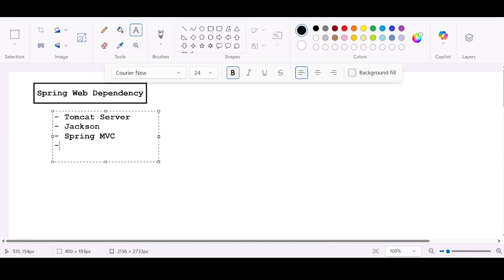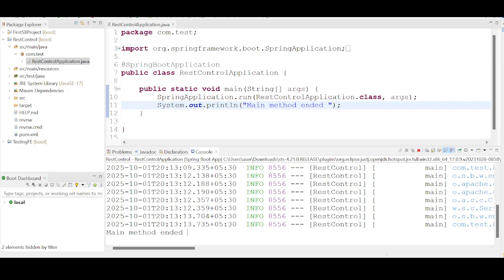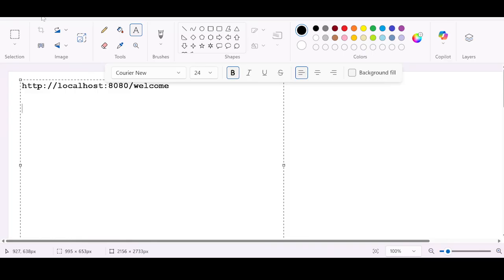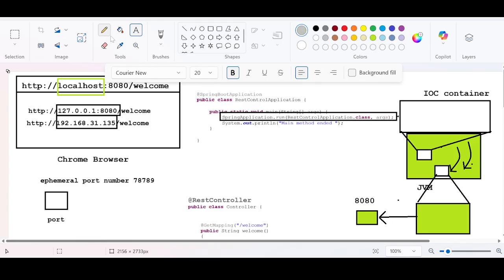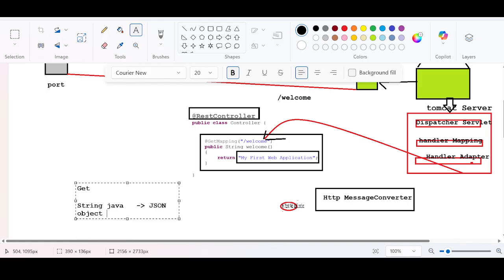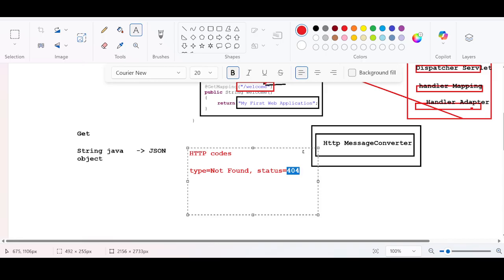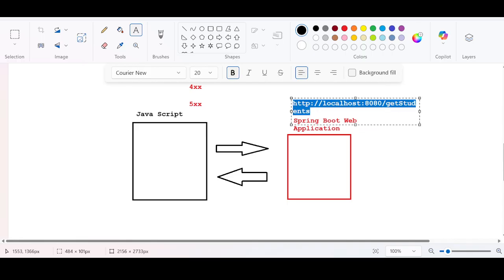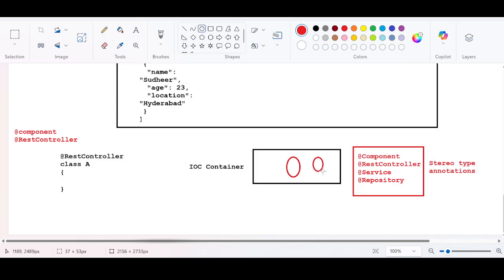Spring Boot Series - Web Dependency and the First Web Application - Class 3